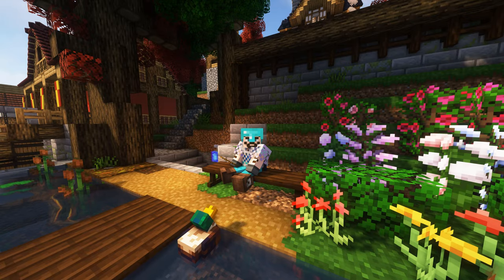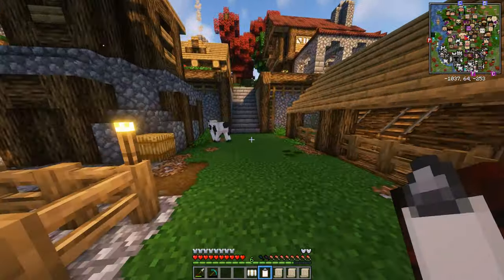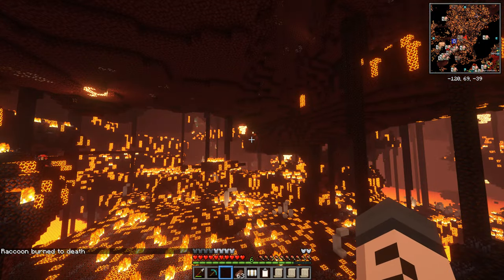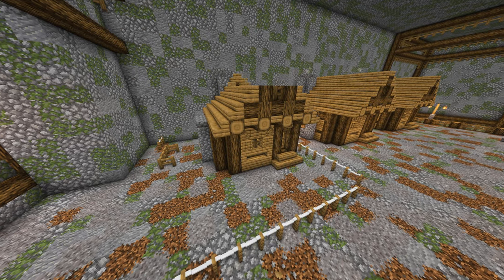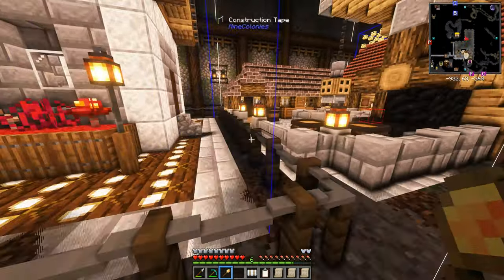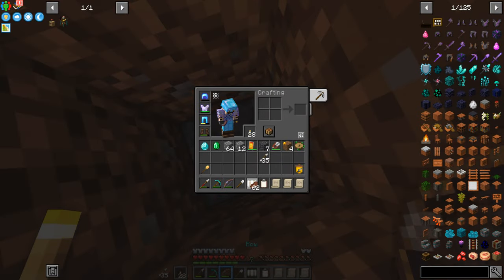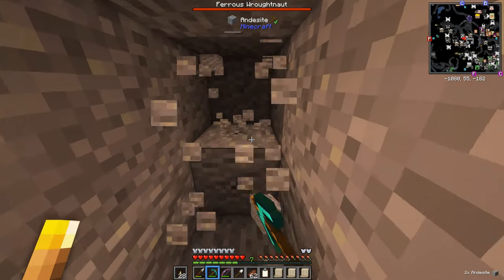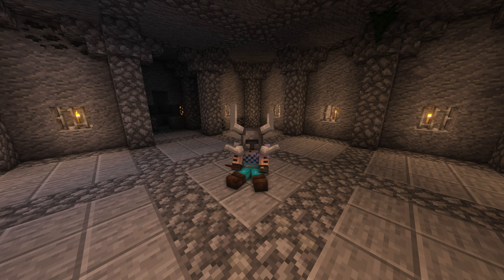Better Minecraft: MineColonies #48 - CAVE EXPANSION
Better Minecraft: MineColonies 🏰
Getting started with Better Minecraft and Minecolonies, this episode we expand the underground cave, build a nether mine, houses and mine, then confront the ferrous wroughtnaut boss!

🐕 World Seed : Beau 🐕
Bigger Biomes

Mods Used:
Better Minecraft
Minecolonies
Create Mod
Pam's Harvestcraft

Shaders:
Optifine
Optiforge
Complimentary Shaders